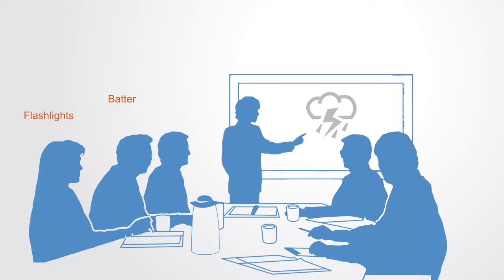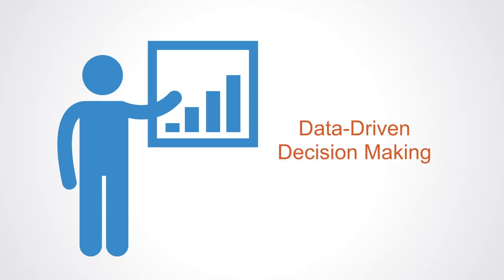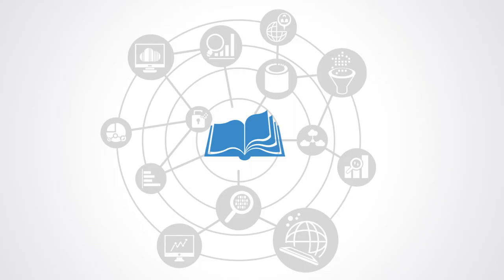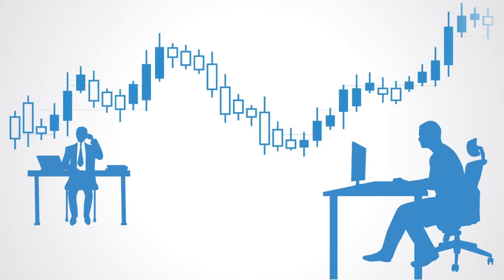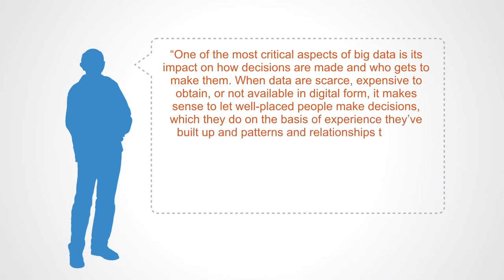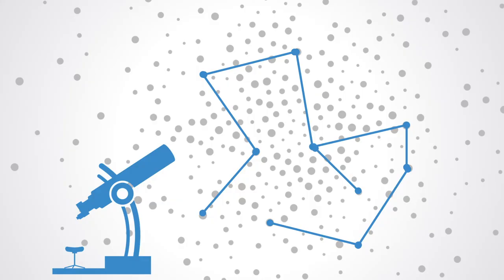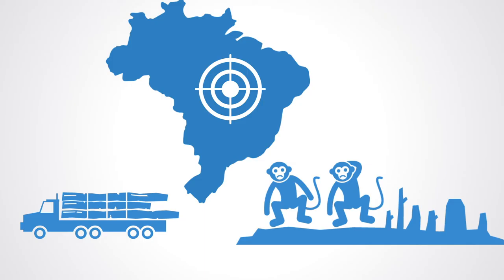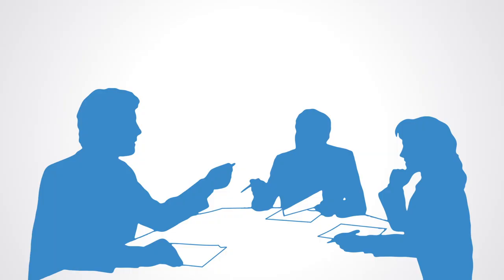Data Driven Decisions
Advanced analytics brings about a more objective form of decision making, what is called data-driven decision making. The implicit premise of big data is that decisions can be made wholly based upon data and computerized models, shifting the locus of decision making from people and intuition to data and formal models.